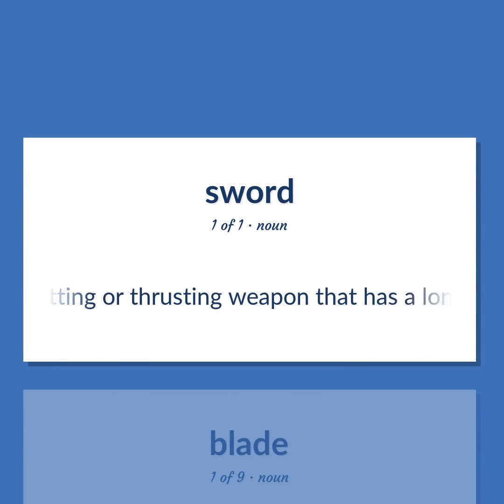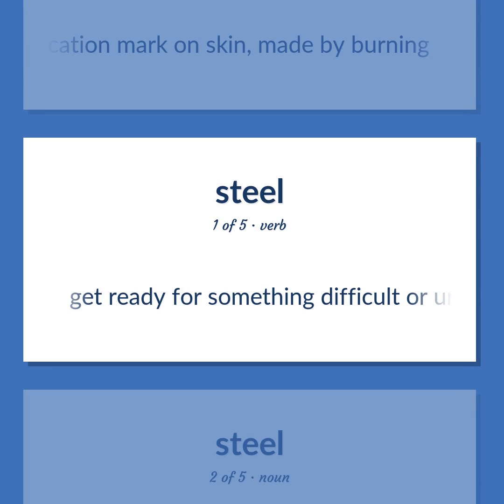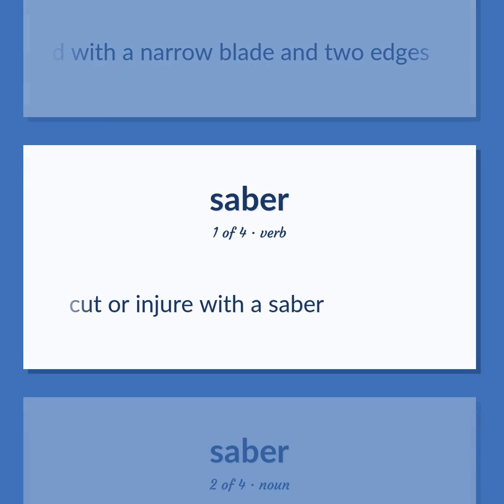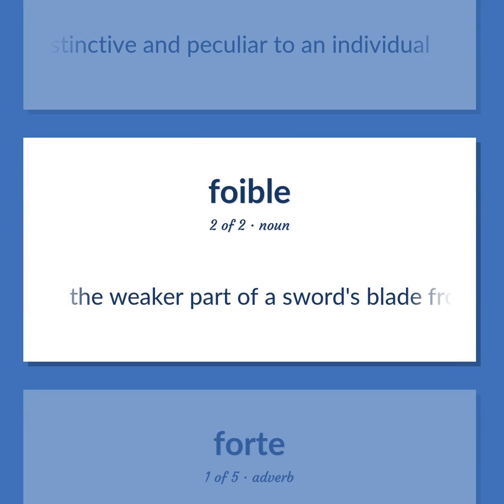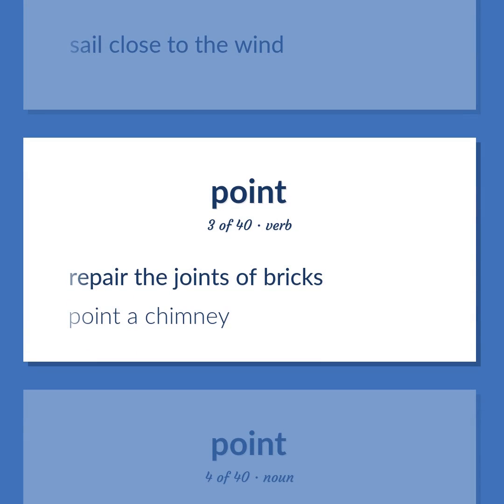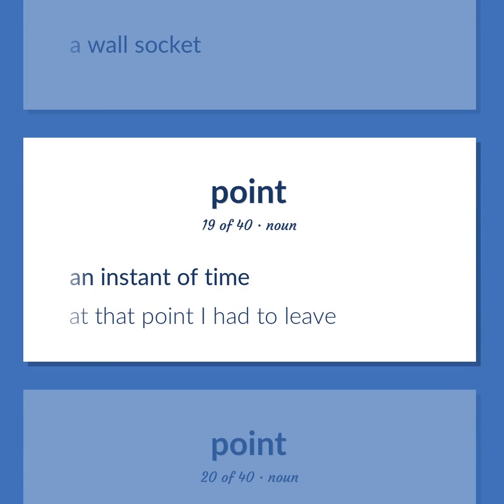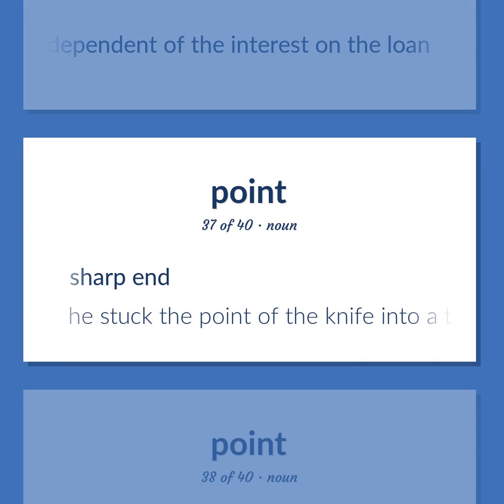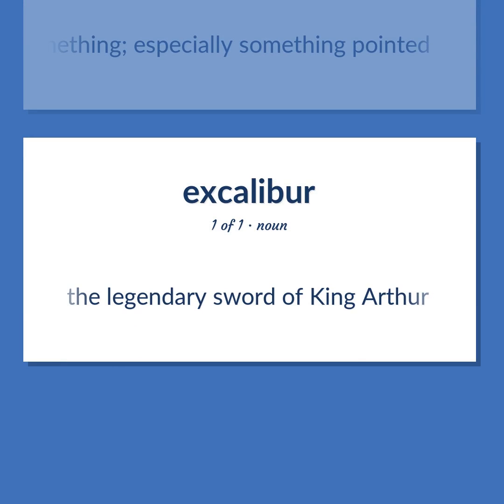Sword - 133 English Vocabulary Flashcards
SWORD meaning. Following our free educational materials, you learn English in a great way with ease and efficiency.